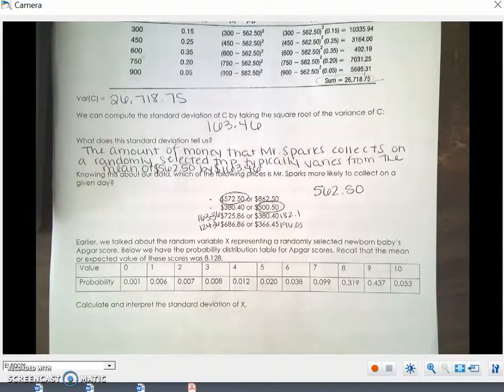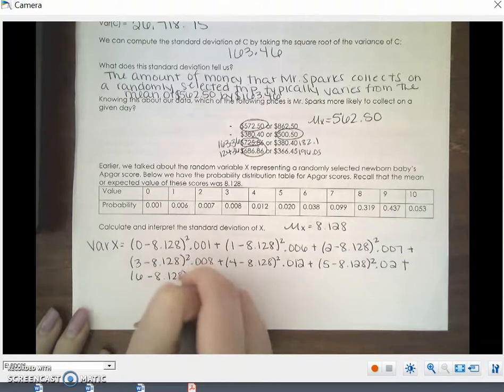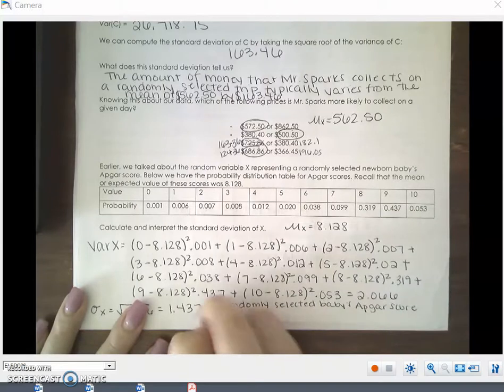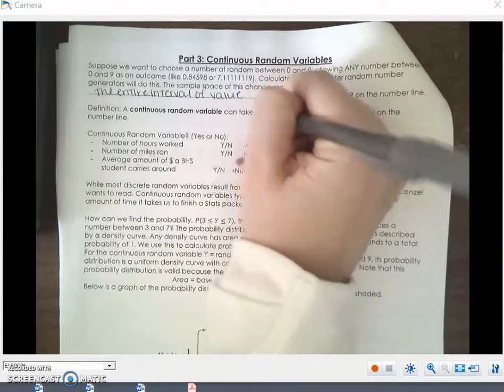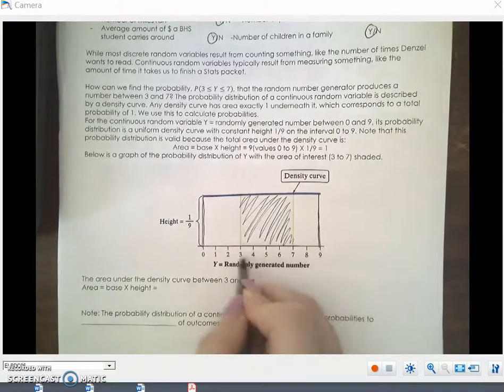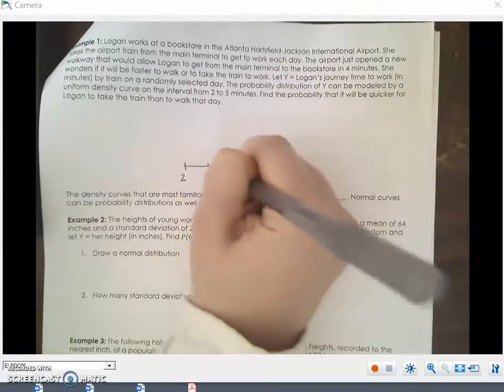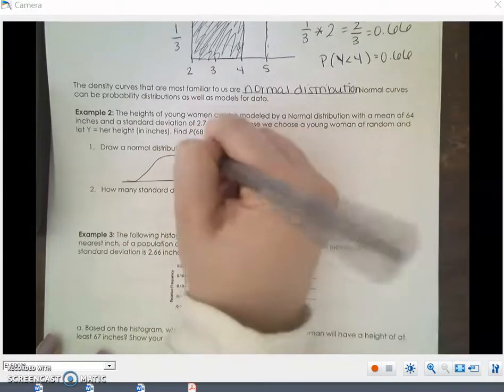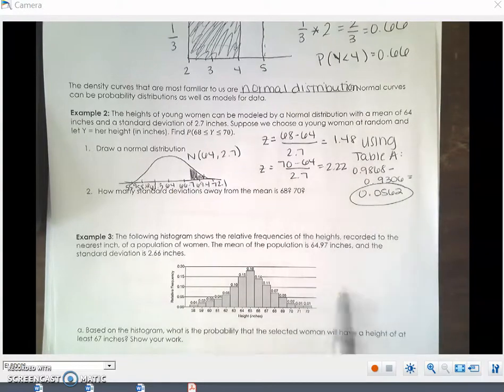Unit 4 Packet 5 (Part 3)